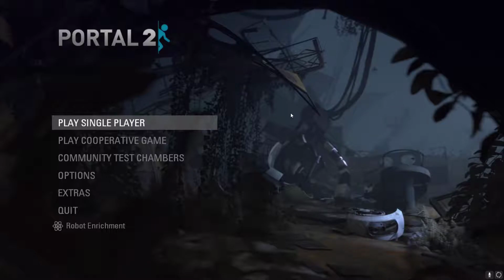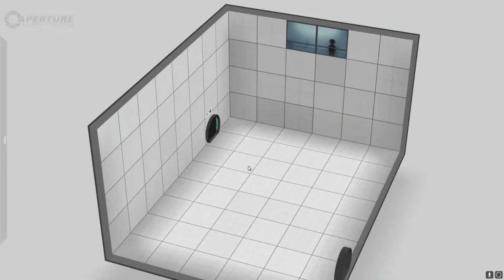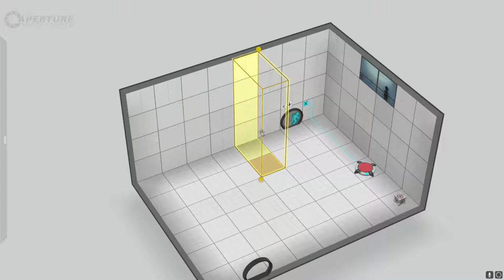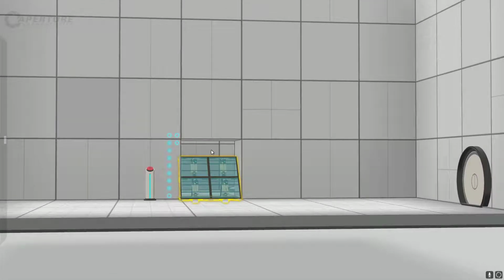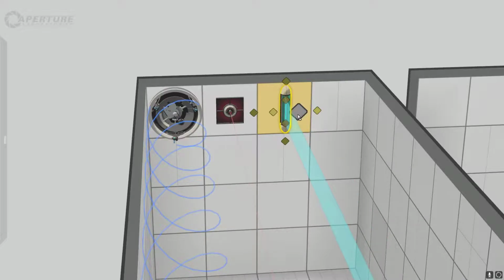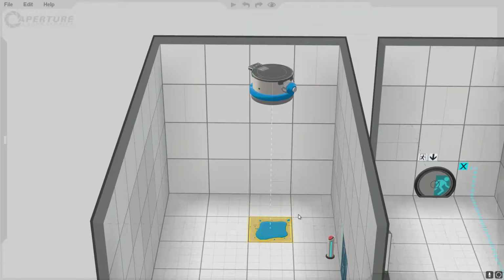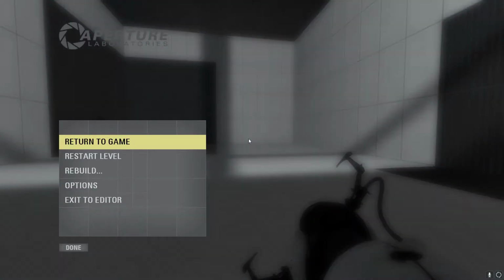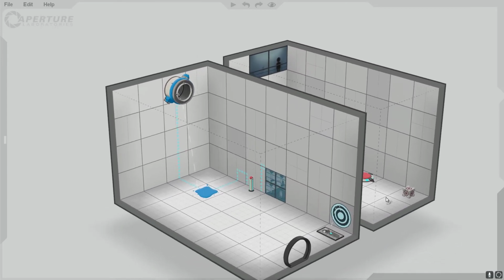[Portal 2] Level Editor Tutorial for Beginners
This is a basic rundown on how to do things in the Portal 2 community test chamber creator. Very fun and simple editor - be sure to leave any questions in the comments! I will respond to them and get back to you if you have any issues.